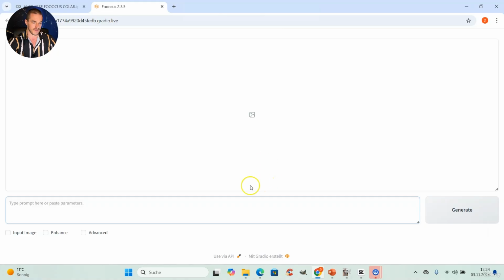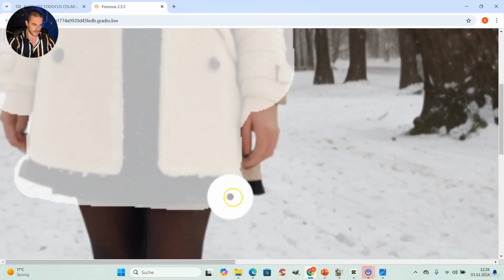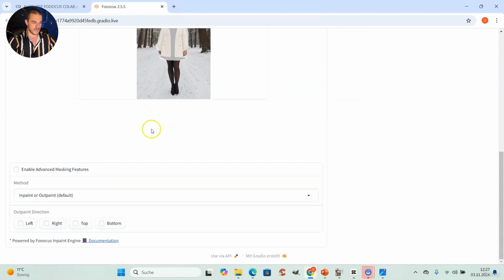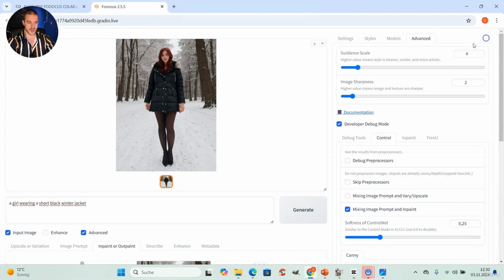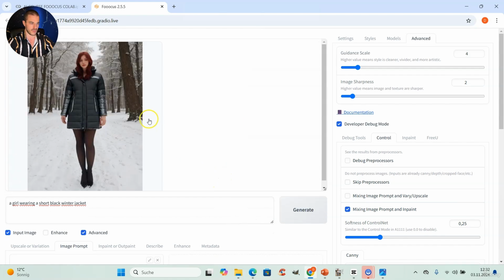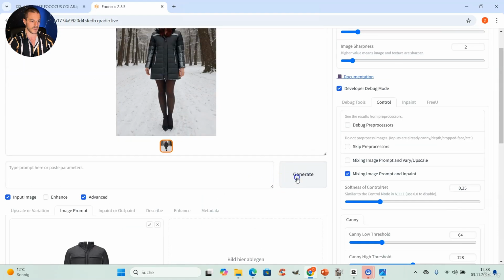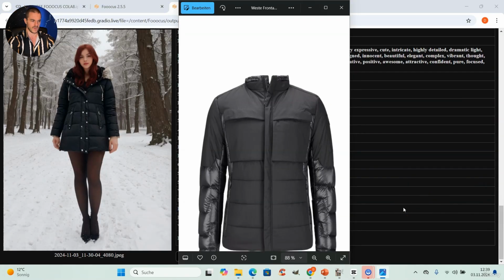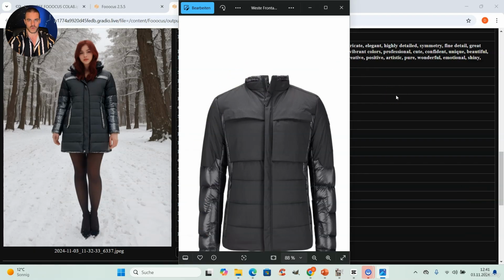24 Combine Image Prompts and Inpainting to change the clothing of digital models